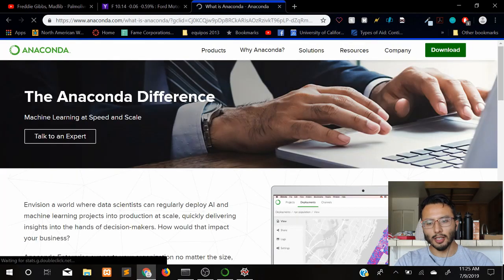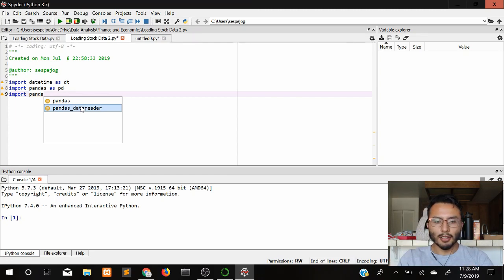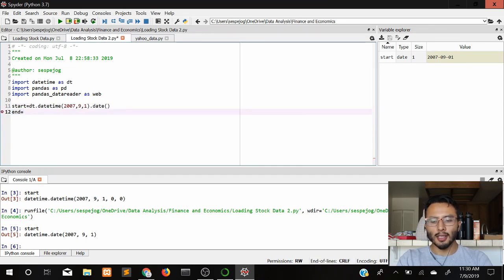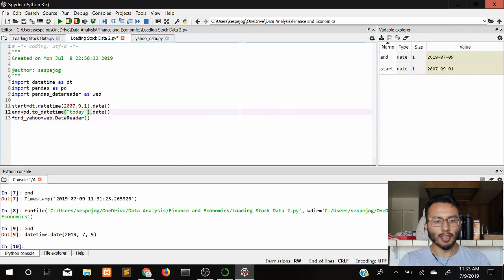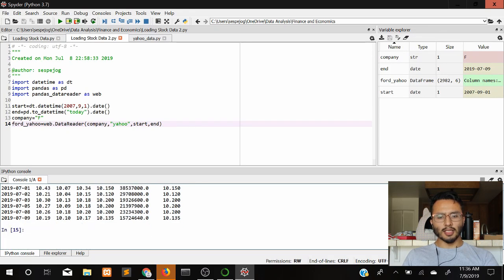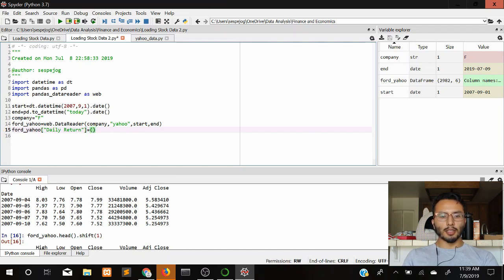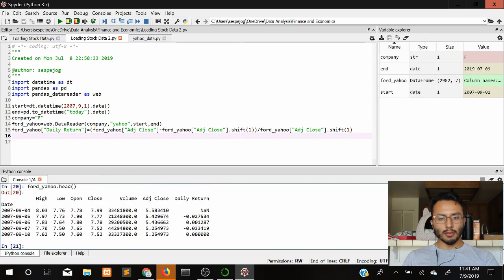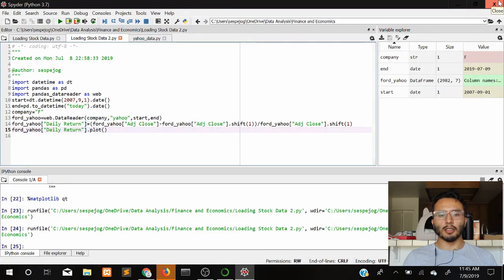Loading Stock Data with Python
The majority of this video is installing anaconda for python and showing you how to download the libraries needed. The actual code itself is less than 7 lines long! If you want to look at all the code I explained in the video go on my github account:

The reason why I decided to start this channel is because I want to teach others python as well as to learn more of it myself.  I always learned so much from Sentdex's videos and he said that the best way of learning is by teaching so here we are. This is his channel